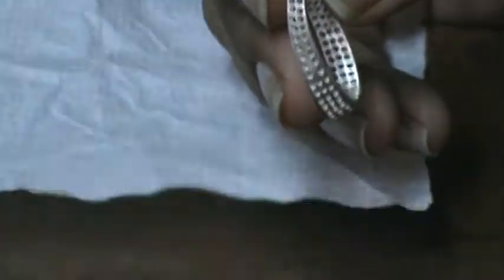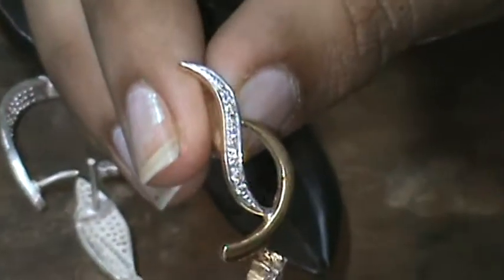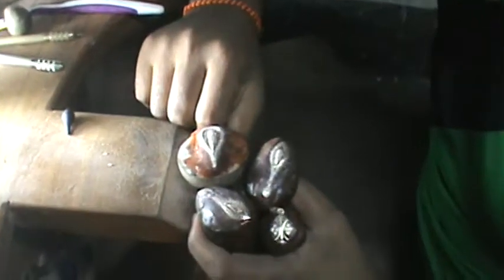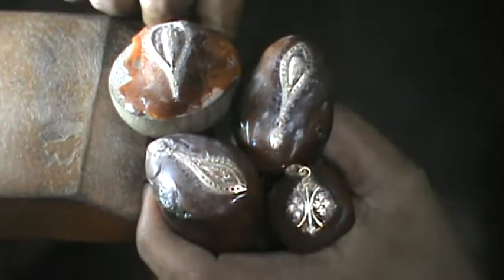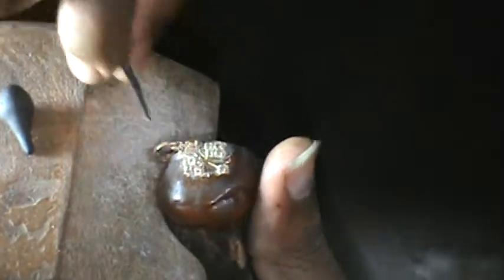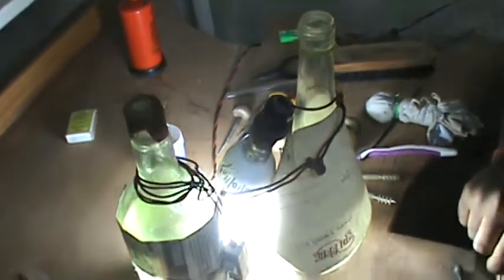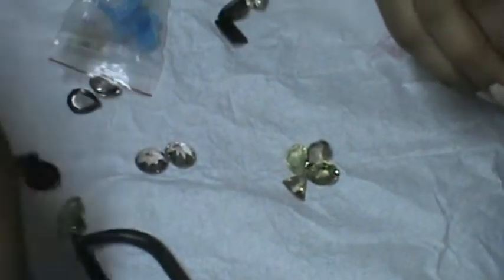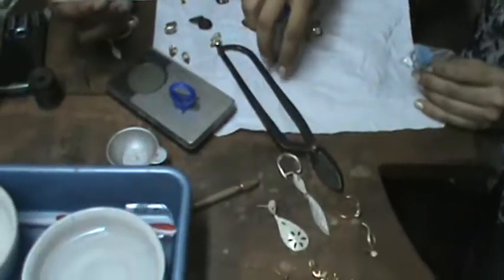garjana's workshop jaipur